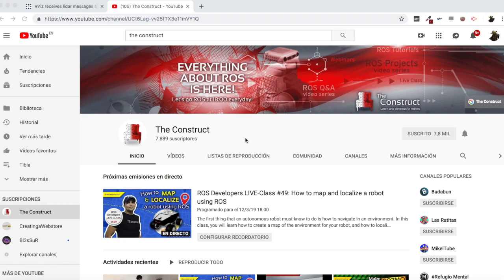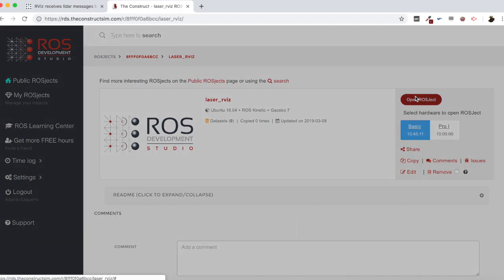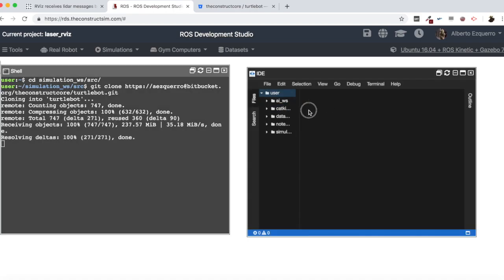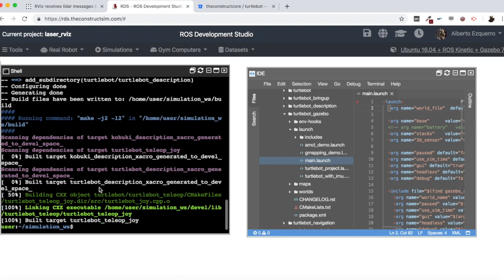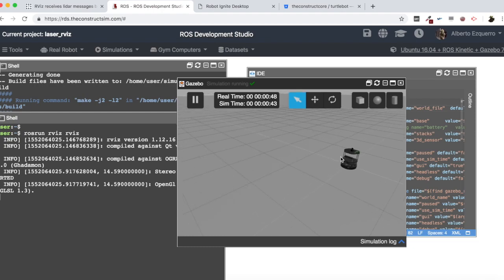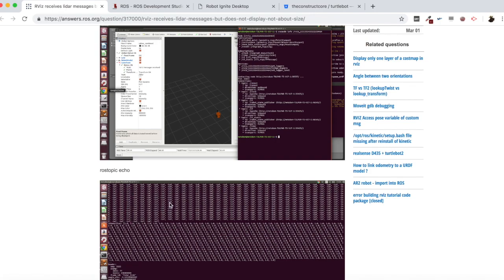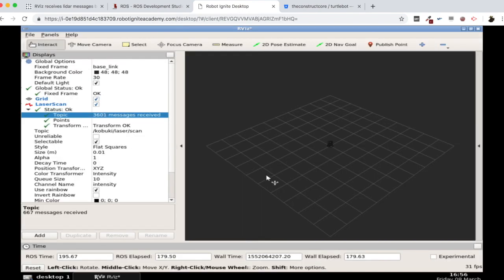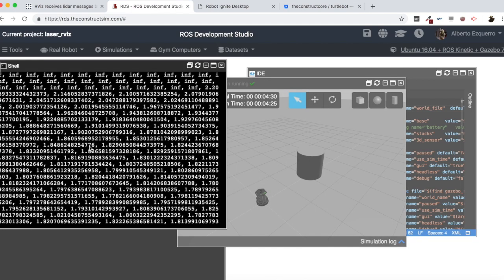[ROS Q&A] 180 - RViz receives laser messages but does not display them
In the video of today, we are going to see why you can receive laser message normally, yet not visualize anything in RViz. This video answers the following question found at ROS Answers